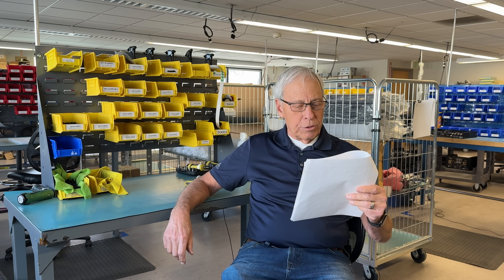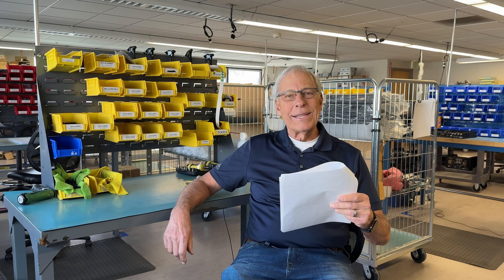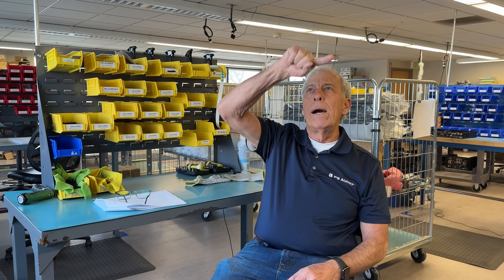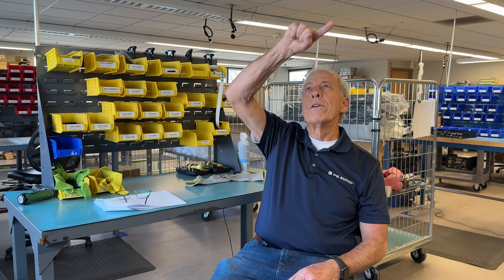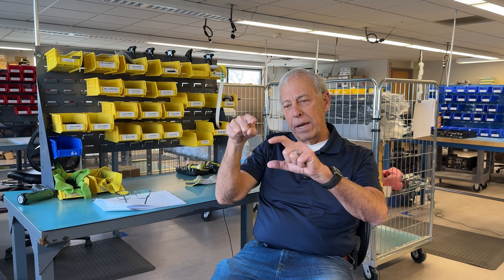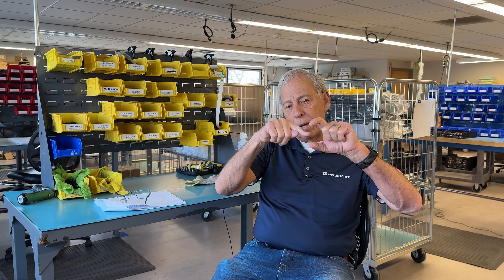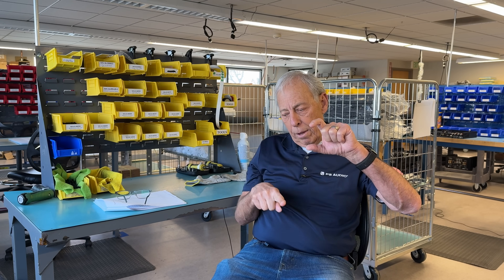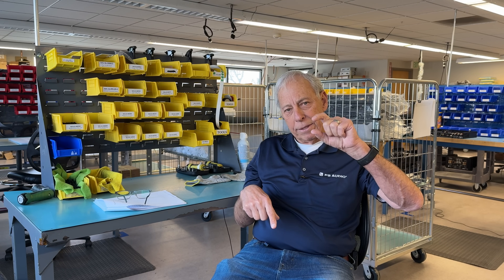Paul explains partial Class A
What's it mean when an amplifier claims to have partial class A bias?